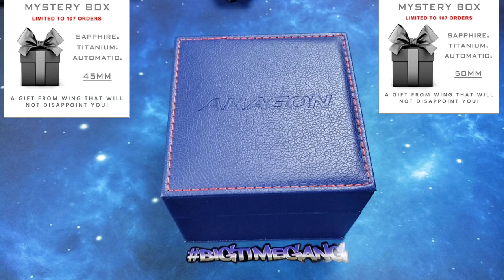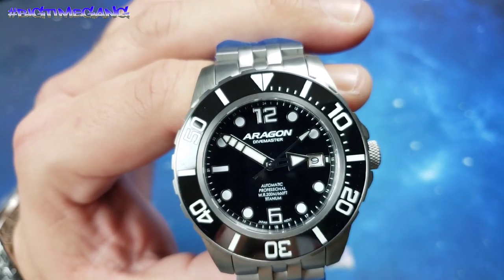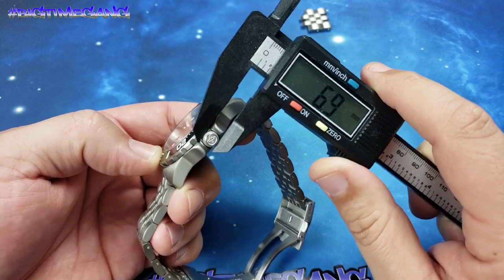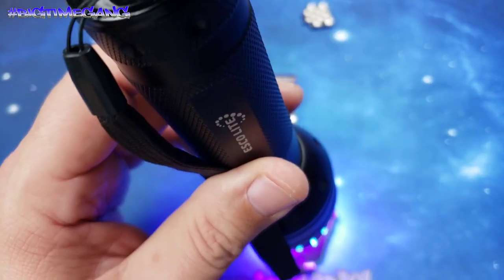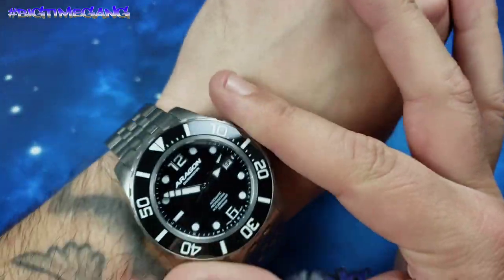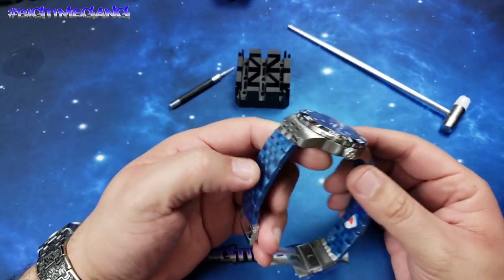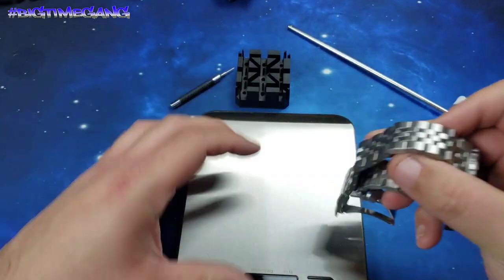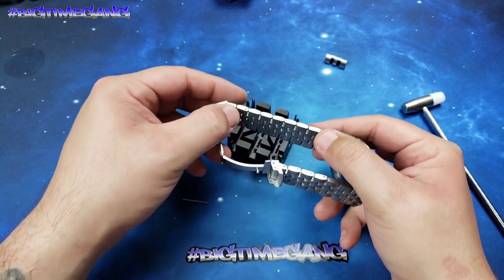Aragon Mystery Box 2023 Reveal - Spoiler Alert - model A626 Aragon Divemaster Titanium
model # A626
Aragon Divemaster
titanium case and bracelet
piano black dial
Seiko NH35 automatic movement
45mm case diameter
12.9mm case thickness
22mm lug width taper to 20mm
53mm lug to lug
Sapphire crystal and exhibition case back
screw downl crown (knurled)
200M/660 FT water resistance
ceramic bezel insert (unidirectional)
5 piece bracelet
Superluminova
Wing Liang's birthday present to us